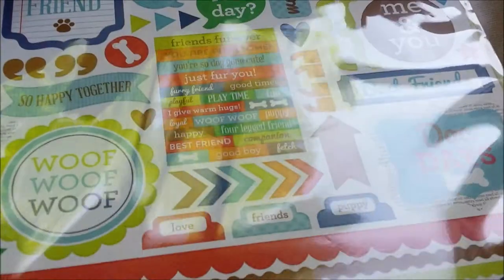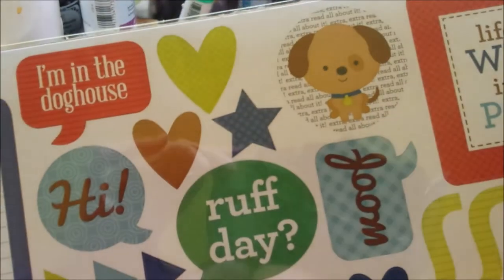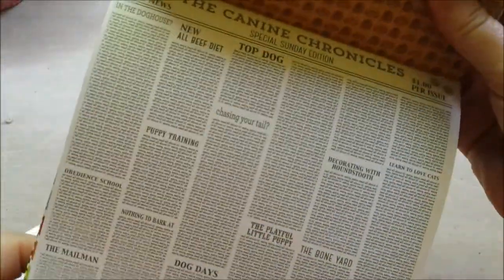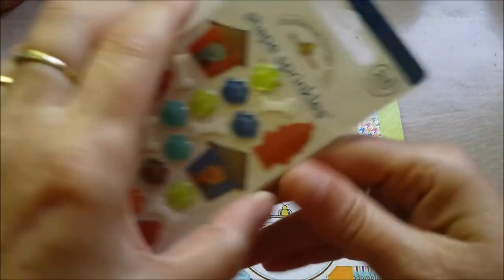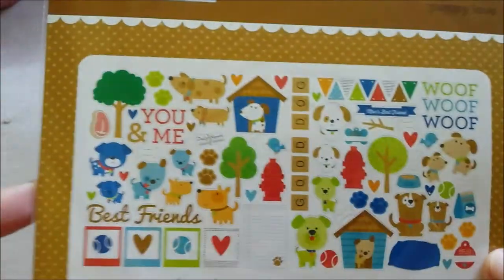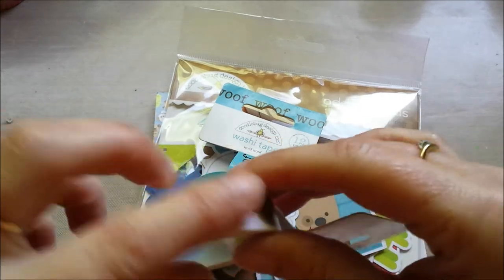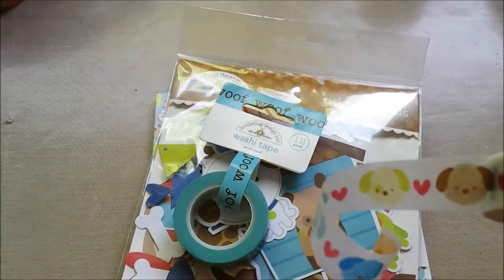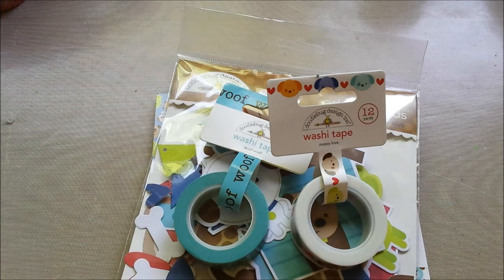Puppy Love!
I am totally in love with this line by Doodlebug. Puppy Love. can't wait to start making things with this!!

I love comments, thumbs up (thumbs down not so much, just stop watching if you don't like it!) and new subscribers!